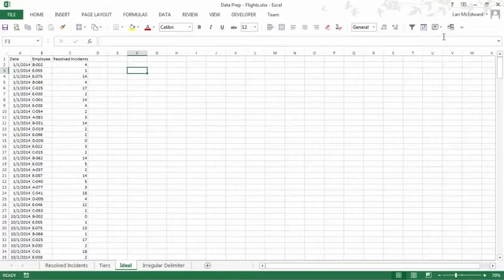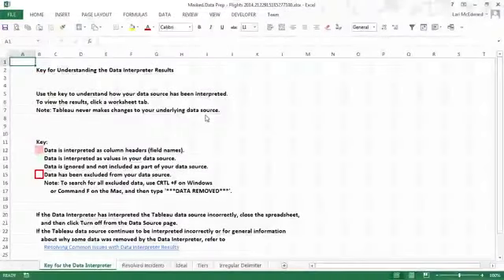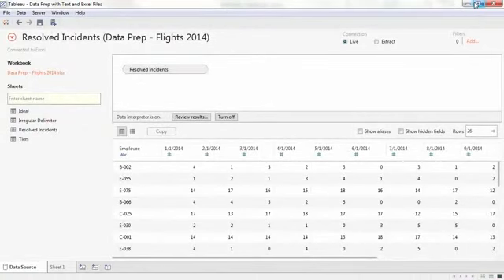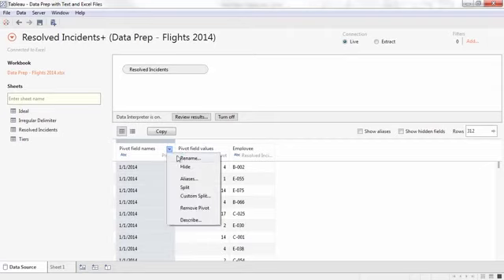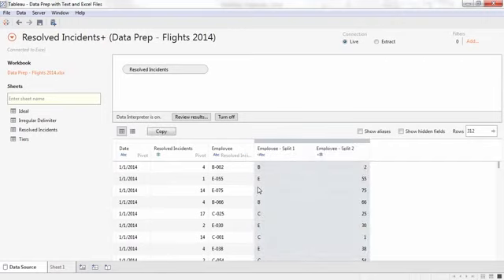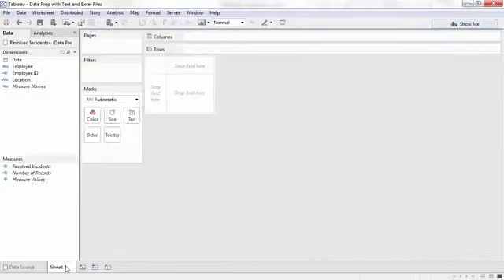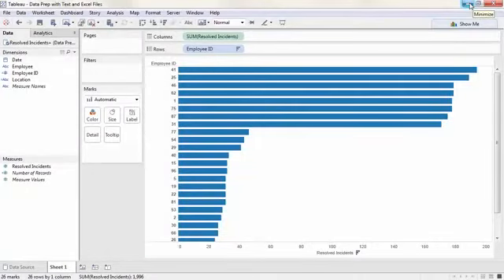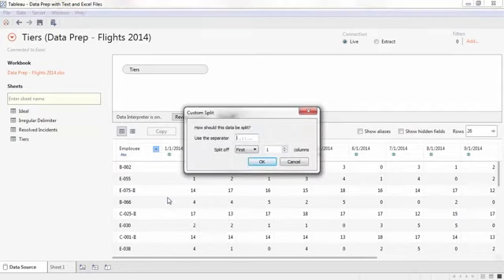Tableau Training & Tutorials 04 03 Connecting to Data Data Prep with Text and Excel Files